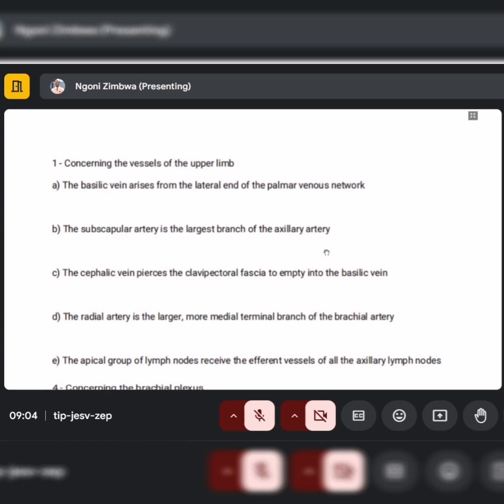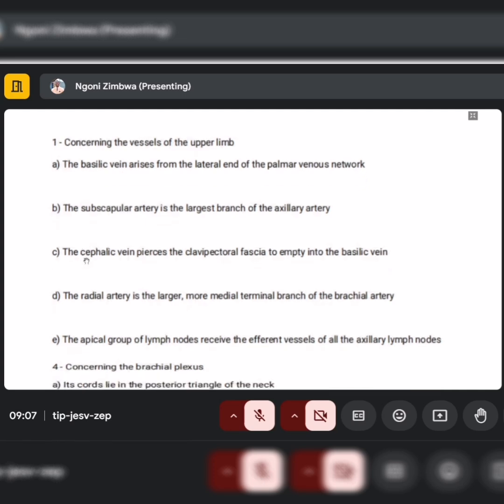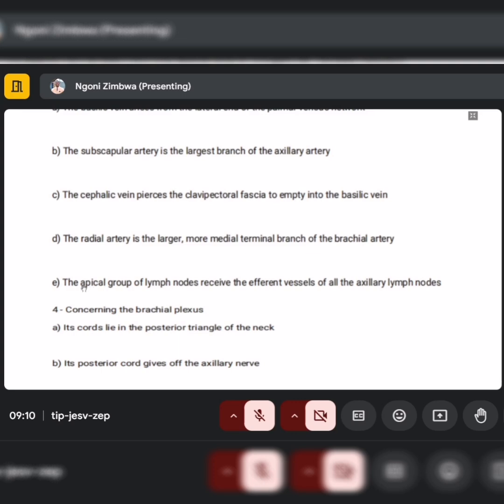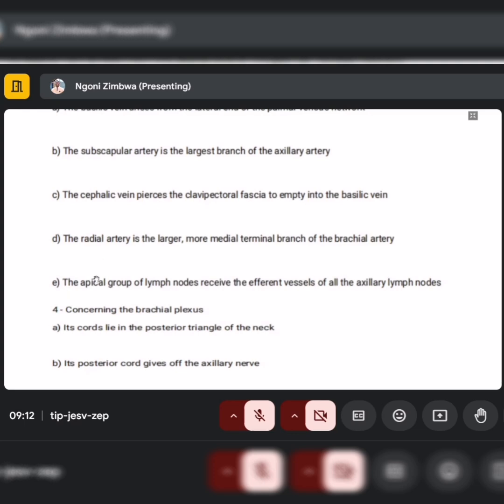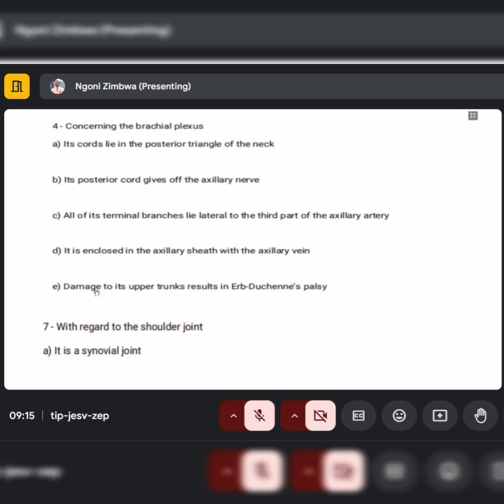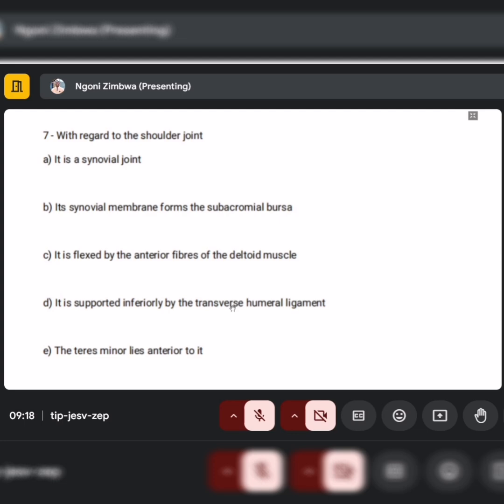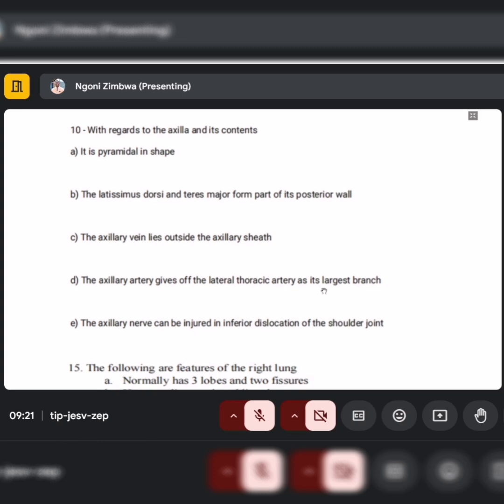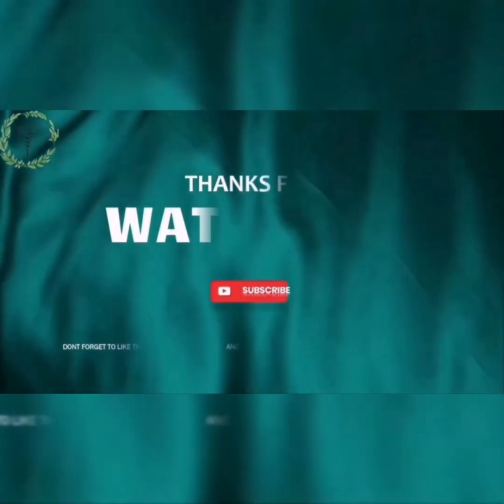Upperlimb multiple choice revision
This is a  session lead by Ngonidzashe Zimbwa on Upperlimb revision for part 1's doing Anatomy at the University of Zimbabwe. Hope it's helpful
No Medical student left behind